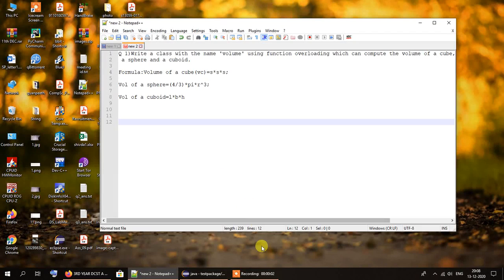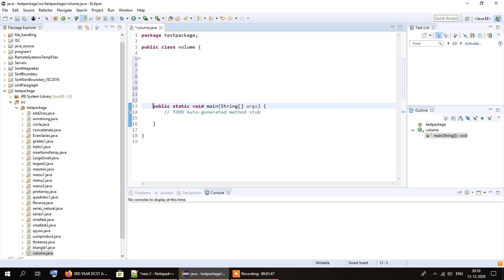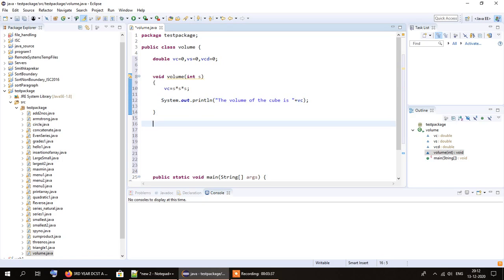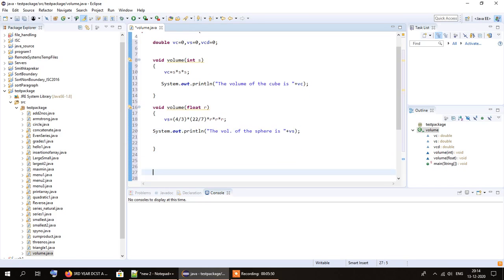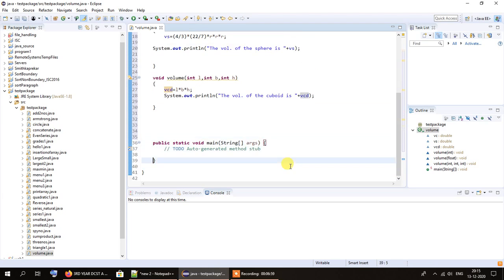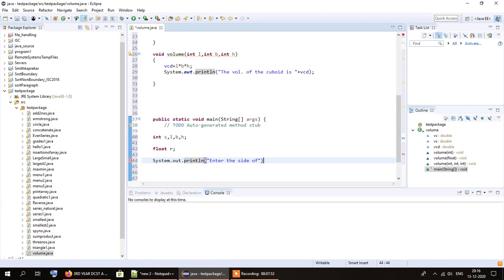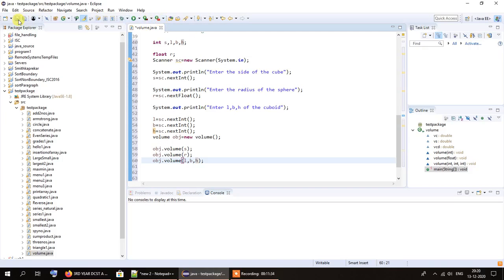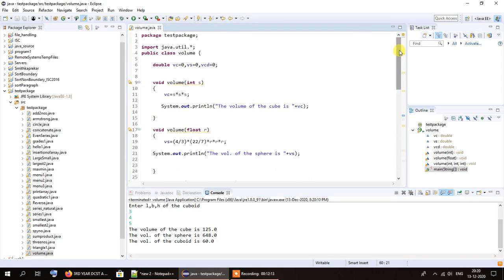Program to calculate the volumes of a cube,sphere and cuboid using function overloading in java.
Write a class with the name 'volume' using function overloading which can compute the volume of a cube,
 a sphere and a cuboid.

Formula:Volume of a cube(vc)=s*s*s;

Vol of a sphere=(4/3)*pi*r^3;

Vol of a cuboid=l*b*h

If you have queries or suggestions,put them in the comment section below.Hit the notification bell and subscribe to my channel if you haven't done so already-that way,you will not miss any of my future uploads.